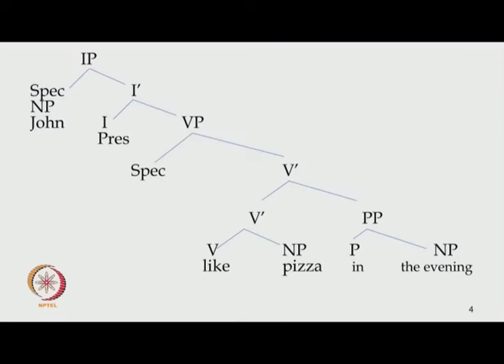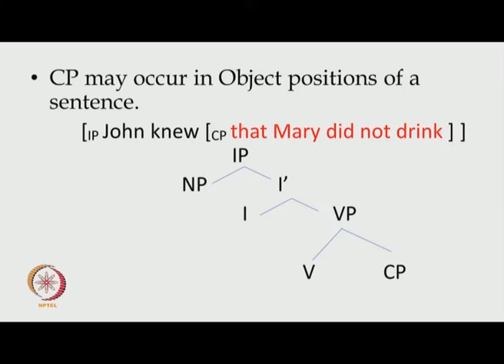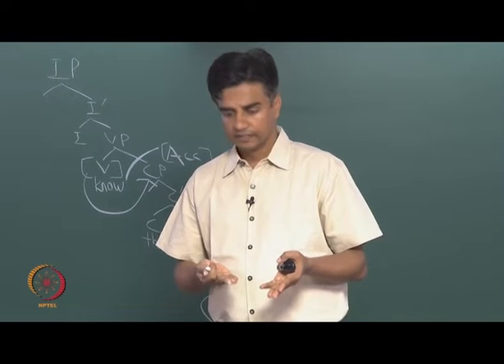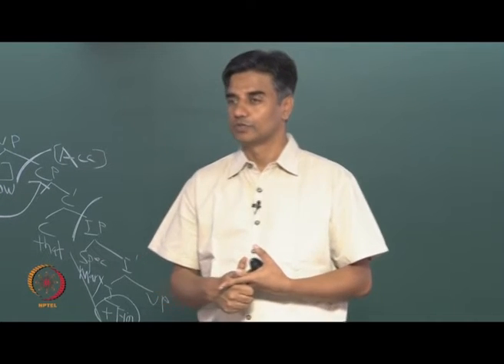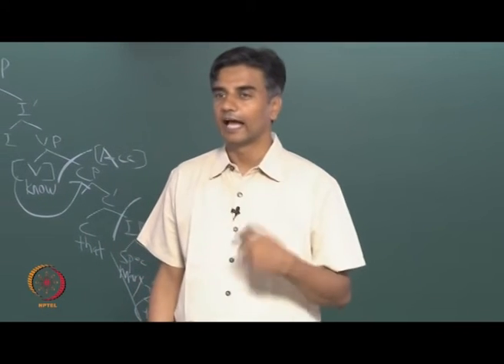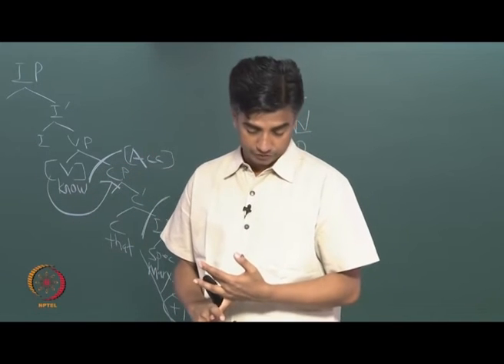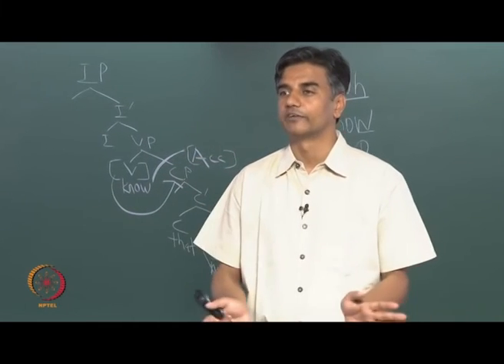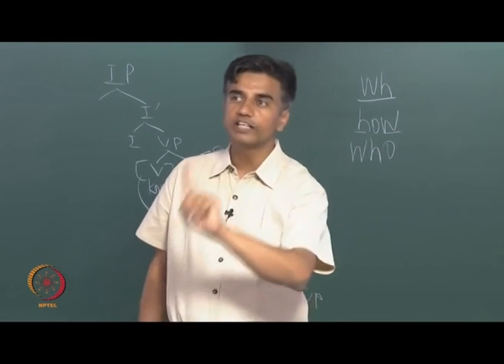Motivations for Movement